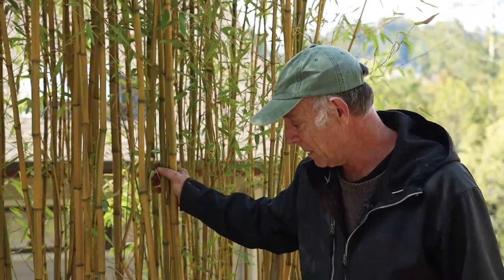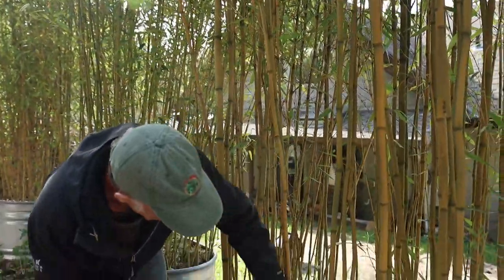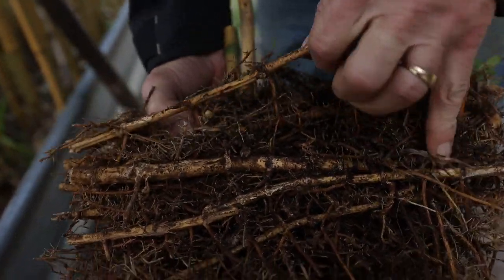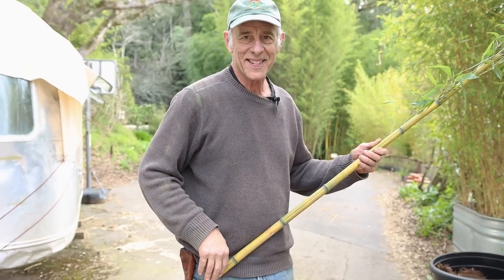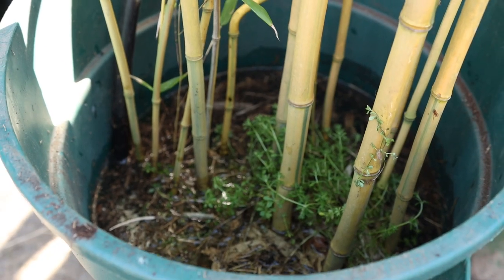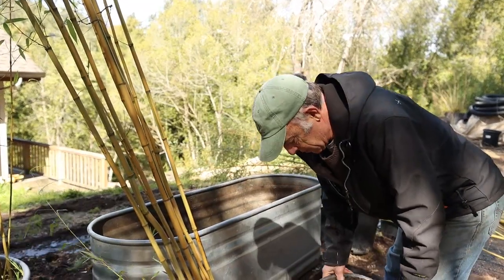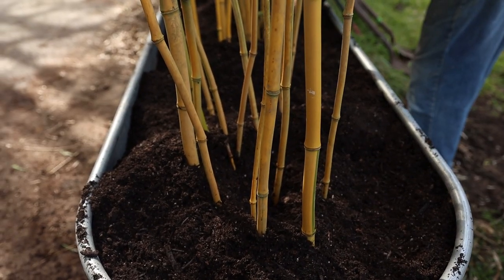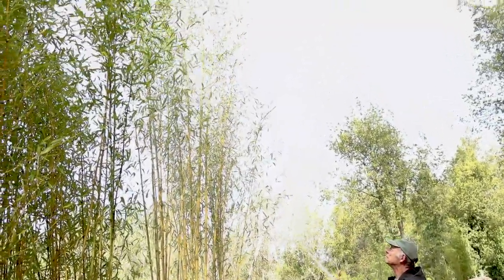Container Maintenance - Harvesting and Replanting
Renewing Root-Bound Bamboo In Galvanized Trough Planters
This is how to perform long-term maintenance on a 8-10 year old containerized bamboo planting.

𝙛𝙚𝙖𝙩𝙪𝙧𝙞𝙣𝙜 𝙅𝙤𝙚 𝙍𝙪𝙛𝙛𝙖𝙩𝙩𝙤, 𝘖𝘸𝘯𝘦𝘳 𝘰𝘧 𝘉𝘢𝘮𝘣𝘰𝘰 𝘚𝘰𝘶𝘳𝘤𝘦𝘳𝘺